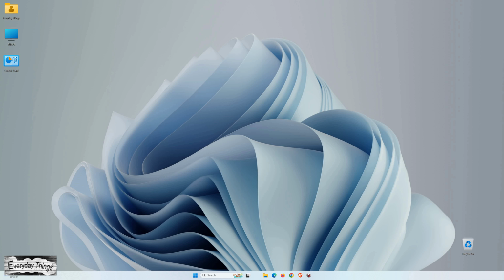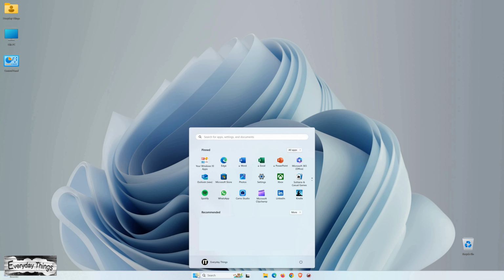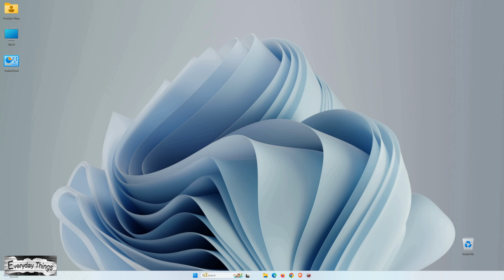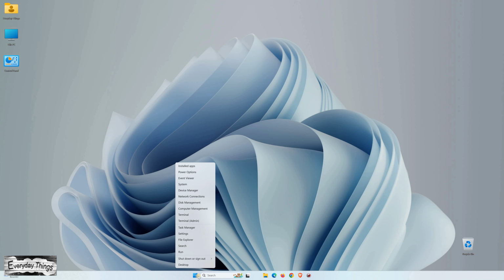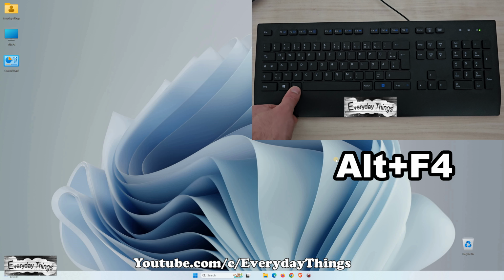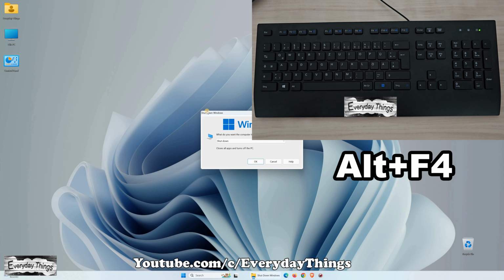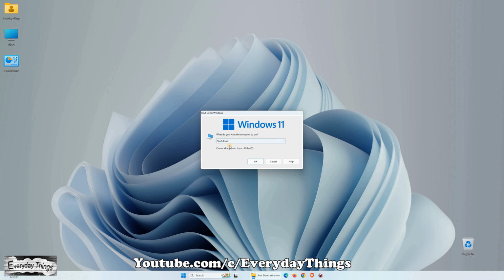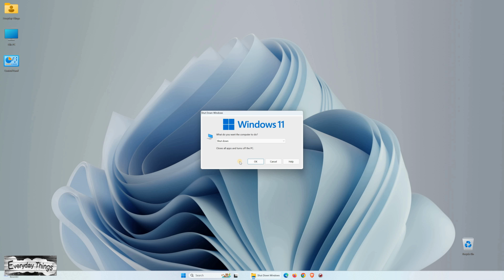3 Simple Methods to Shut Down Your Windows 11 PC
In this guide, explore three straightforward methods to shut down your Windows 11 PC. Shutting down your PC is an essential task and ensures proper closure of all processes and applications. Follow these simple steps to shut down your Windows 11 PC efficiently and safely.

DE
3 Einfache Methoden zum Herunterfahren Ihres Windows 11-PCs

In diesem Leitfaden entdecken Sie drei einfache Methoden, um Ihren Windows 11-PC herunterzufahren. Das Herunterfahren Ihres PCs ist eine wichtige Aufgabe und stellt sicher, dass alle Prozesse und Anwendungen ordnungsgemäß geschlossen werden. Befolgen Sie diese einfachen Schritte, um Ihren Windows 11-PC effizient und sicher herunterzufahren.